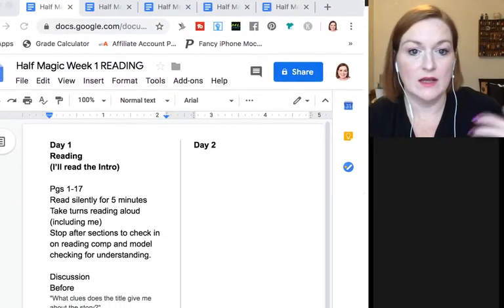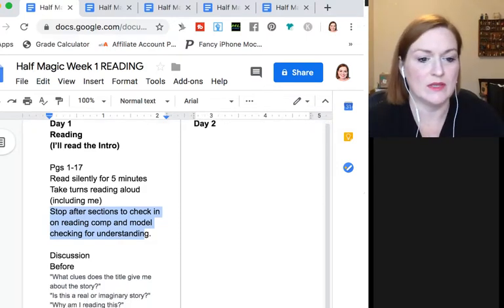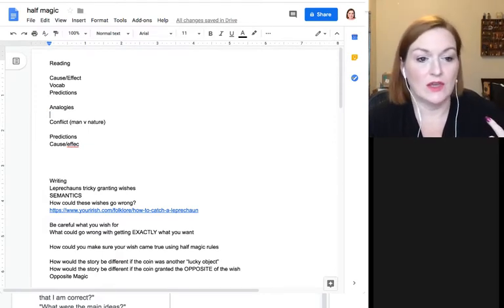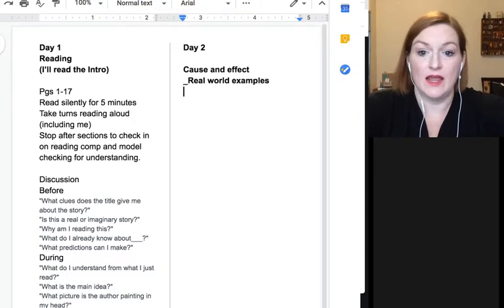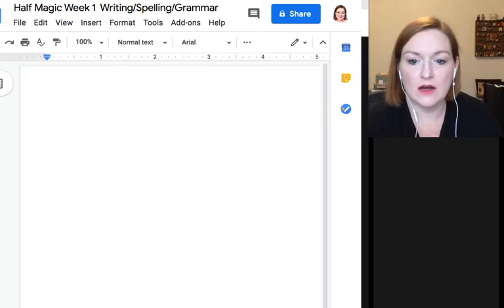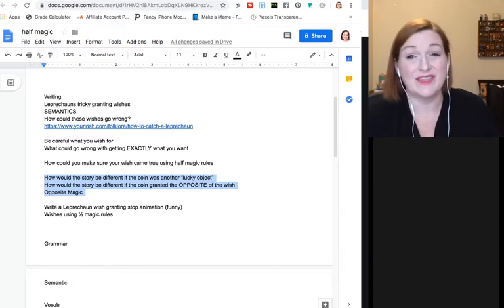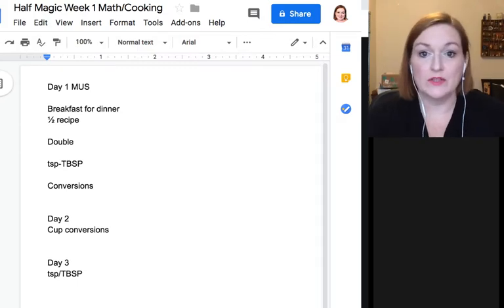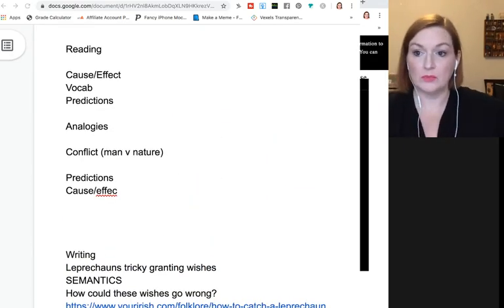Plan a Unit Study with Me - Language Arts | Half Magic Unit | Secular Homeschool Teachers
I dive a little deeper into how I break down planning a secular homeschool unit study. In this video I walk you through how I create and plan a unit study or thematic unit around a book.  We'll be reading Half Magic next month and I wanted to have all our our subjects revolve around the story.  I like to plan hands on activities for our thematic units.

Things We've Used for Homeschool:
Homeschool Supplies

*Mailbox*
78680

We're a secular homeschool, Texas Homeschooling family of 2 kids.  We focus on a hands on approach and real life learning. I'm a new homeschool mom of 2 kids.  Join us in our hands on homeschool journey.  We'll laugh.  We'll cry.  We'll learn.  We'll grow. Unit Studies, Thematic Units, and Real world application of the skills we are learning are #1! We love all things hands on homeschooling! Welcome to our secular homeschool channel!